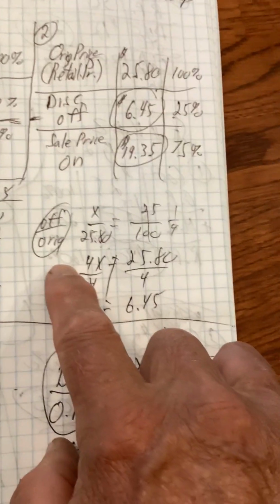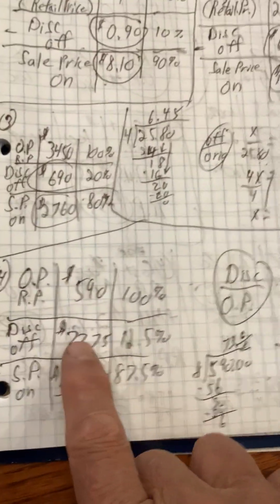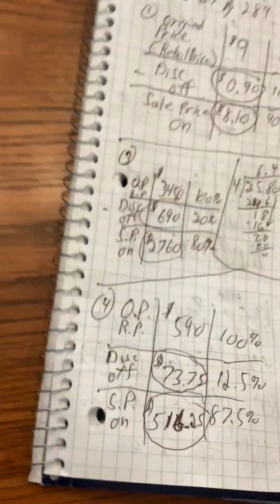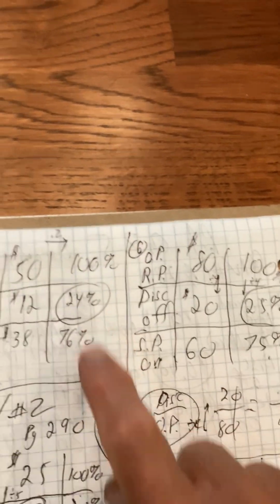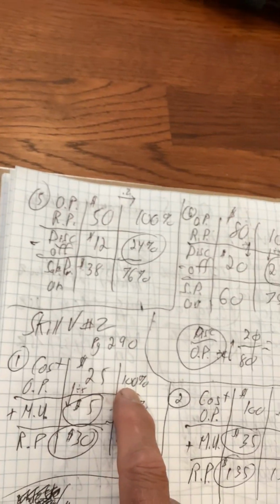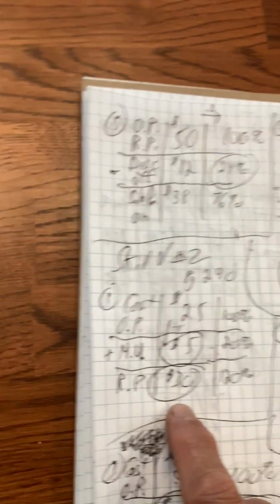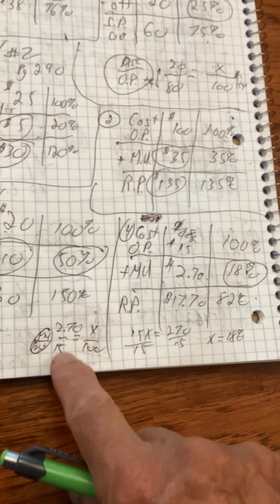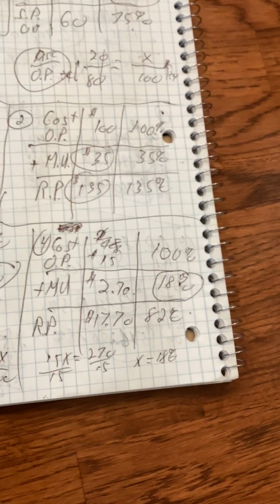Pre-algebra ch7.5 using proportions to answer discount or markup questions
Discount and markup pages 288-292